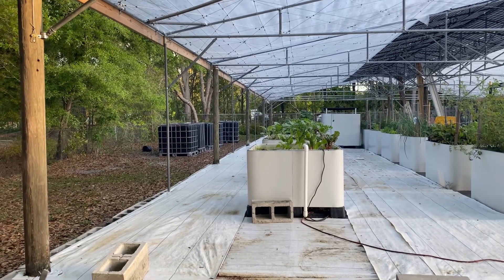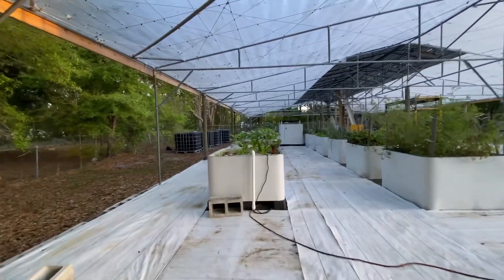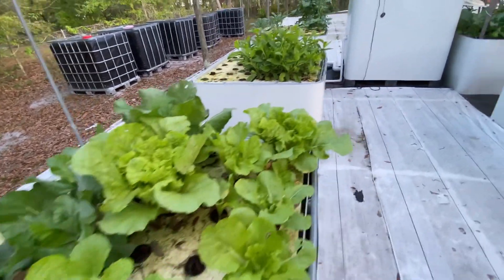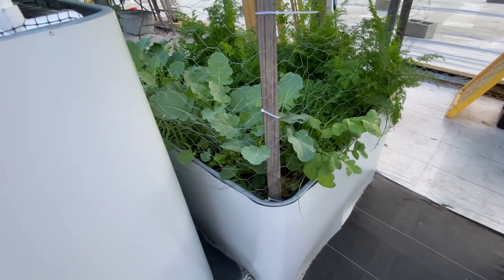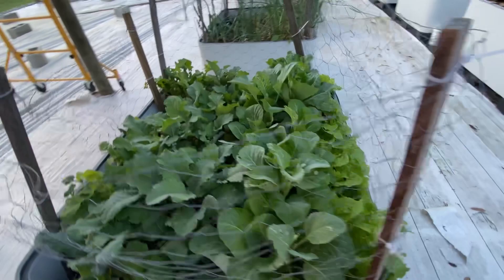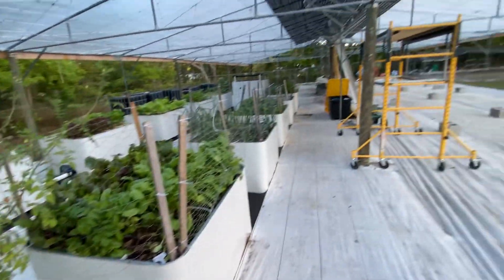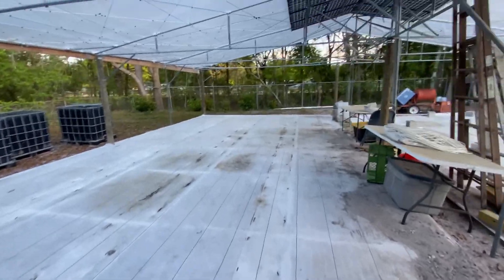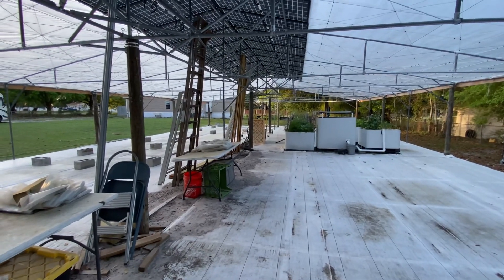40FT BY 80FT GREENHOUSE UPDATE! AQUAPONICS UPDATE! CENTRAL FLORIDA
Here is an up date on our “little” greenhouse that Mr. Pretendfarmergirl is building for me🤣🤣🤣.

All of the plastic is installed on the top.  It was really quite a feat to get it all up and secured because of the location of the solar panels.
Also, a look at what is growing in our Aquaponics system and raised beds.

The next steps for the greenhouse:

1)  Install the side walls
2)  Hook up solar panels
3)  Install cooling/humidity control
4)  Install end walls

I will update with a “start to finish” video when it is all done.
I will also, when it is all done, post an inverview with Mr. Pretendfarmergirl which will include all of the details!